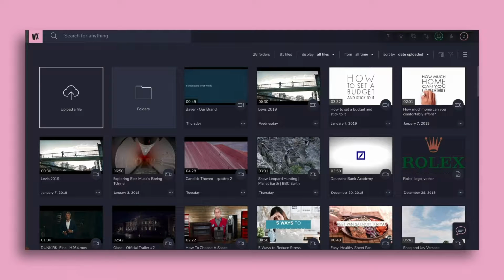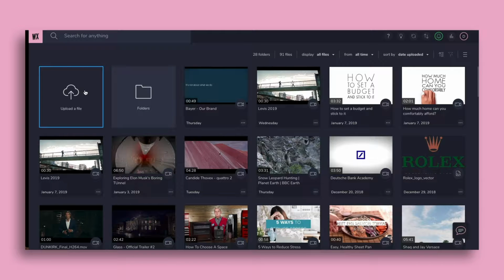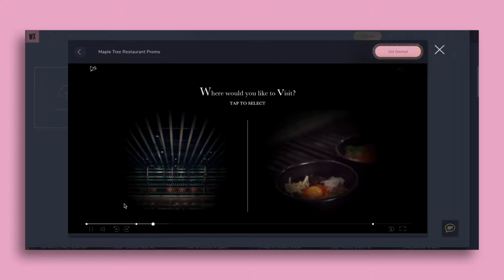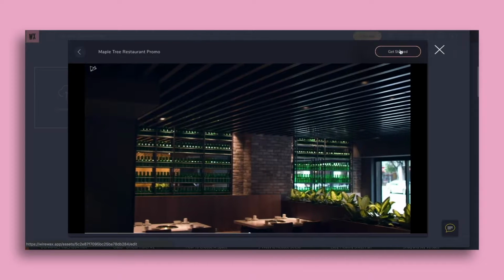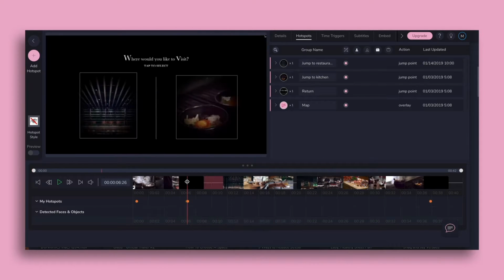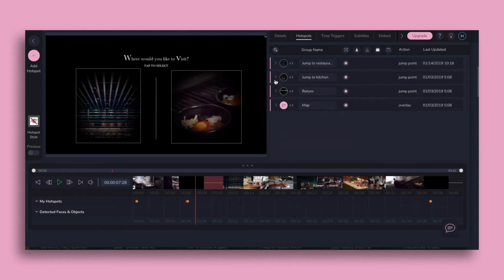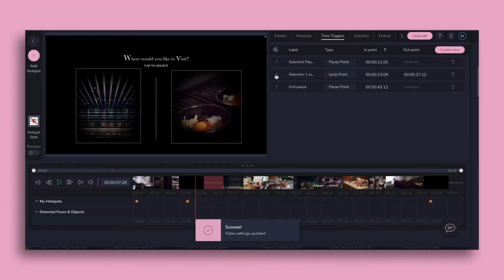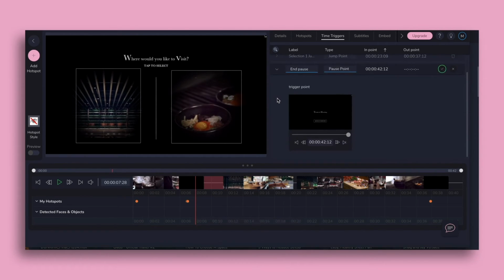How to create a branching interactive video with WIREWAX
Give your viewers control of their narrative with multiple paths in the same video, with twists and turns from each click.